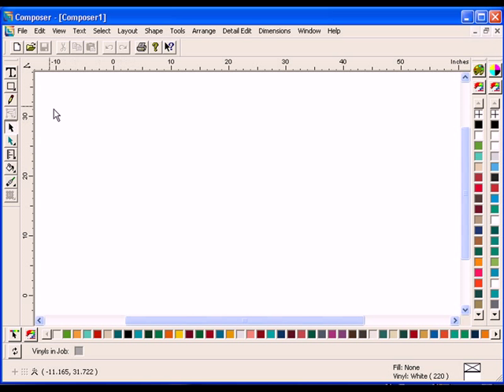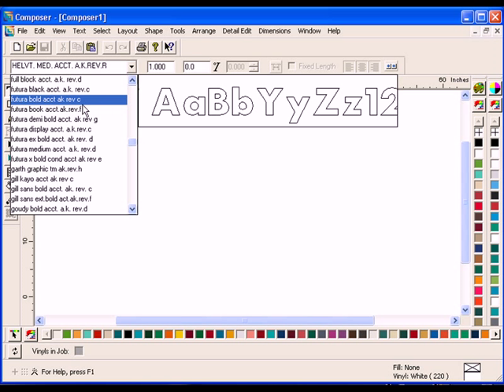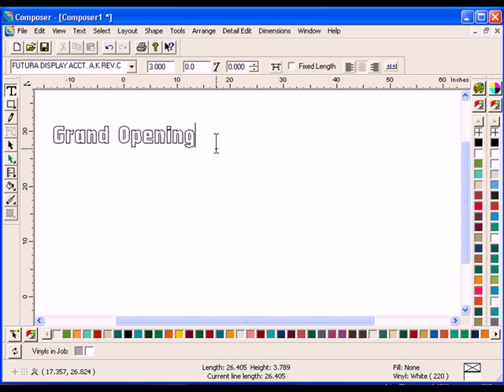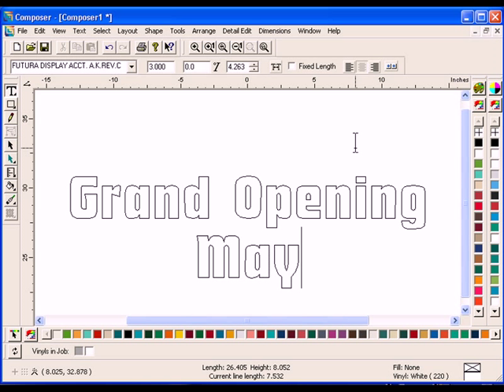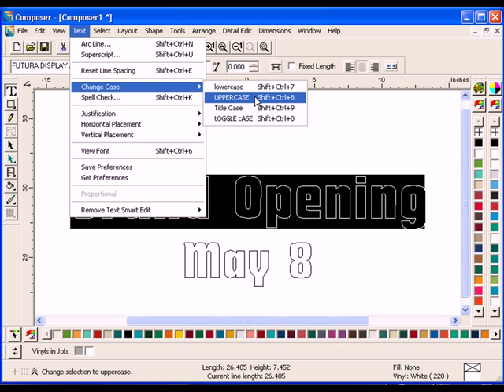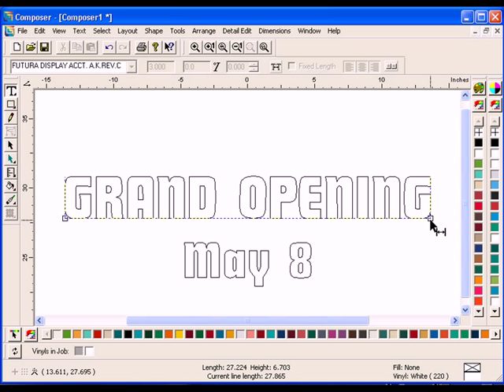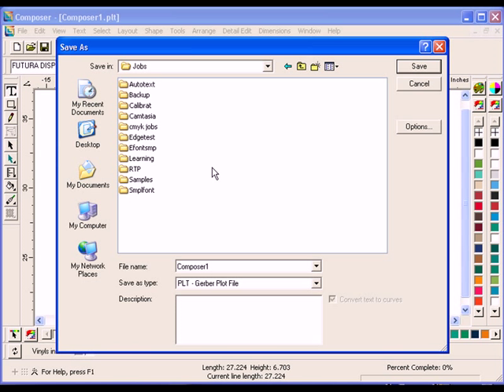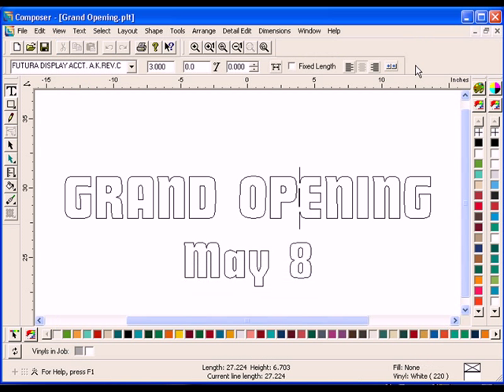Basic Design Skills Part 1 Creating Text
This video demonstrates how to create text including selecting fonts, choosing the font size, changing case and character spacing. In addition it describes how to use the Zoom tools and how to save PLT (plot) files.